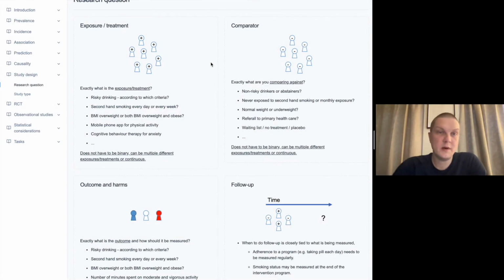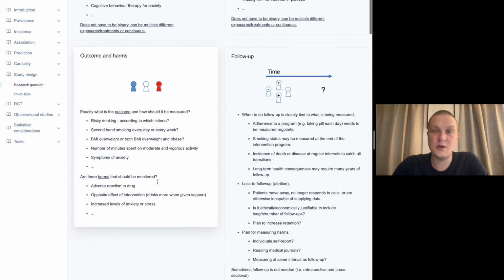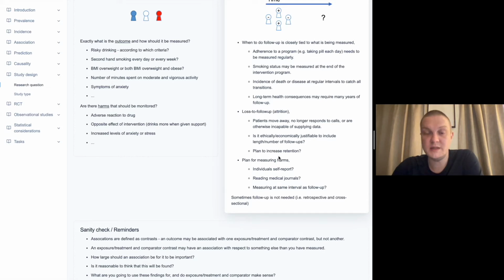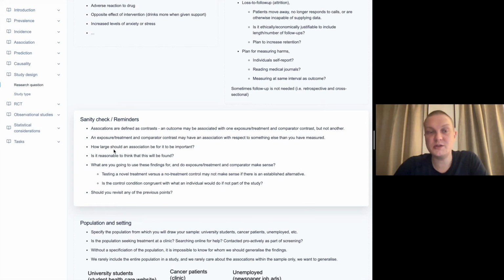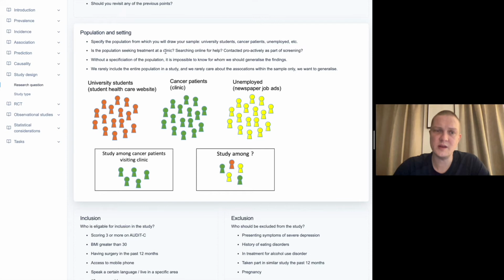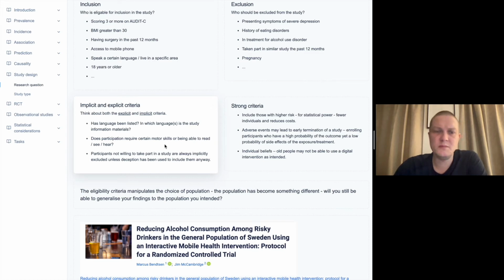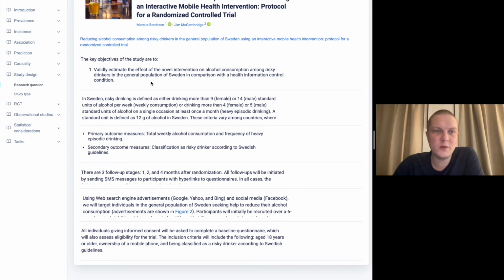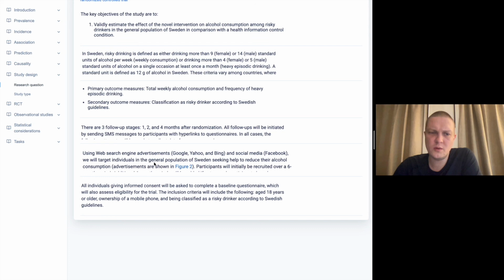Epidemiology - Study design - Research question